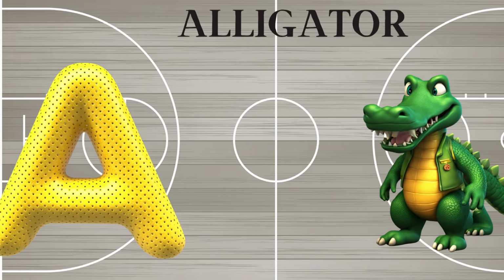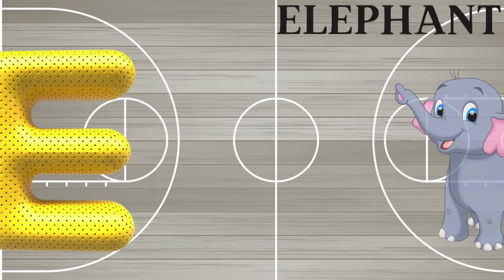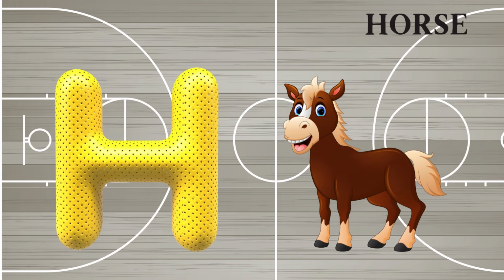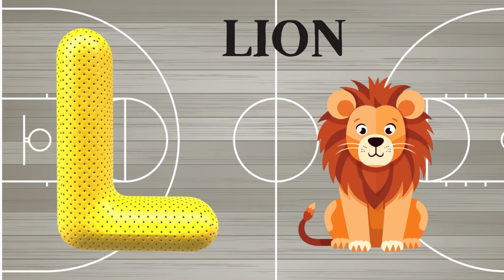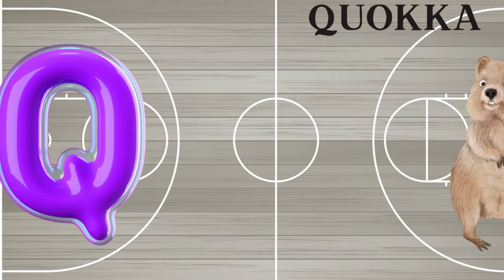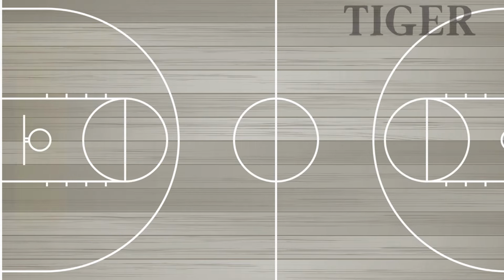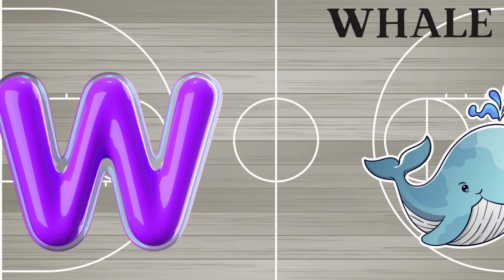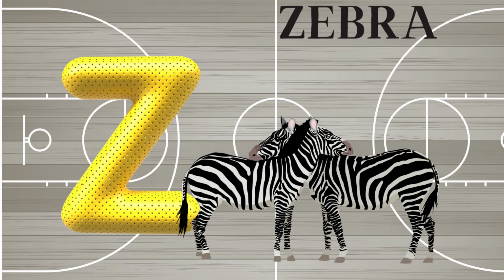English alphabet |Learn Alphabet A to Z | ABC Preschool Book Learning A for APPLE Phonics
1. toddlers learning videos
2. educational videos for 5 year olds
3. learning videos for toddlers
4. kindergarten learning videos
5. kindergarten learning videos reading english
6. kids a to z reading
7. Kids learning Videos for 5 years
8. preschool learning videos for 3 year olds Nursery rhymes in English अंग्रेजी में नर्सरी कविताए, Sound for Toddlers / ABC Phonic Song